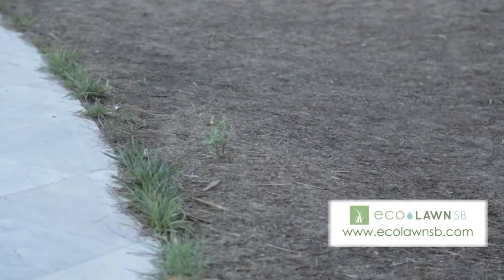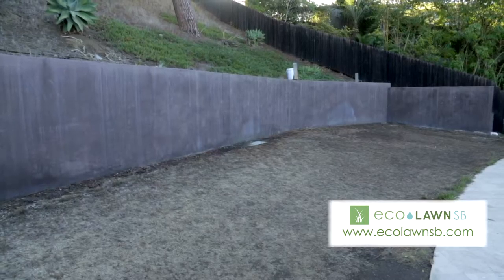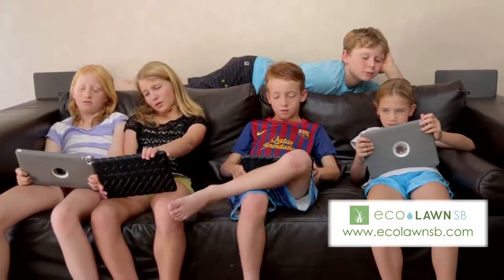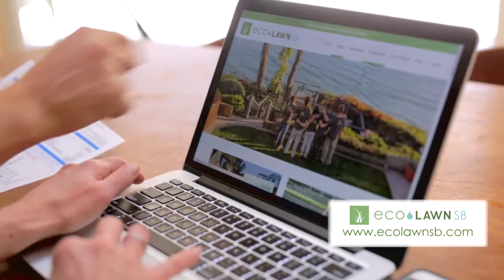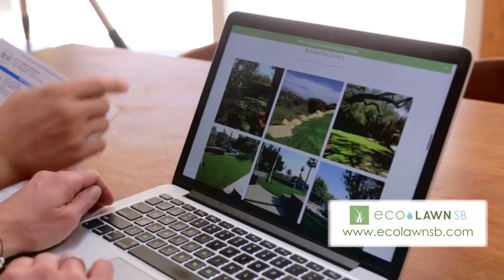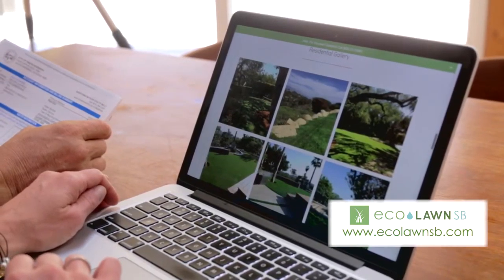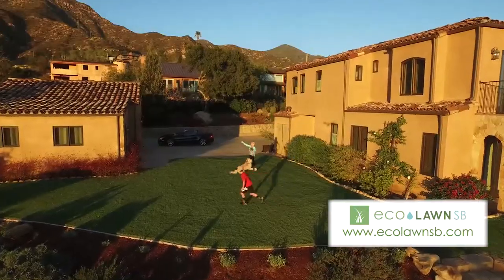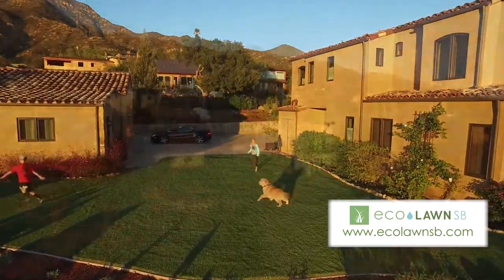EcoLawn SB Commercial